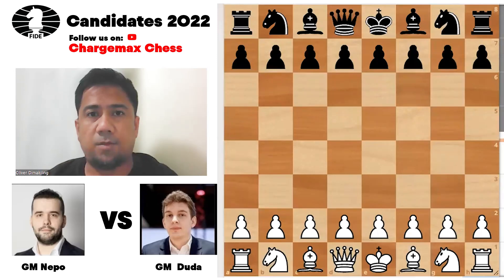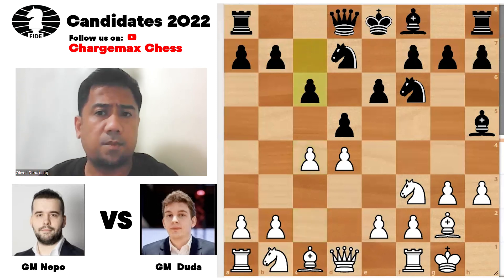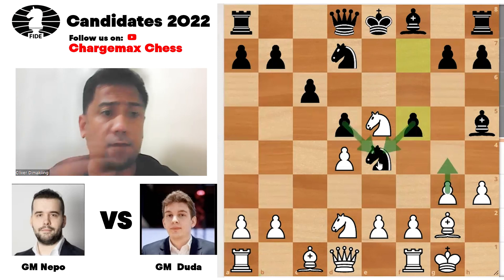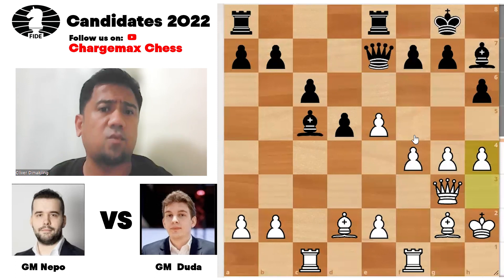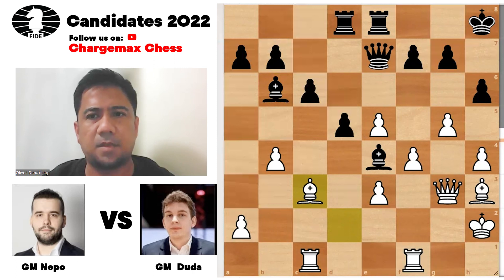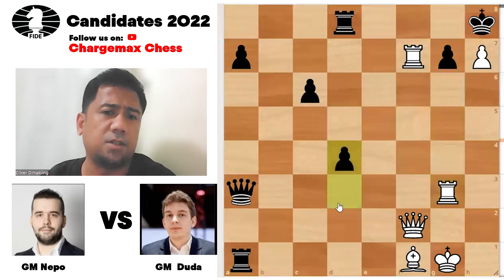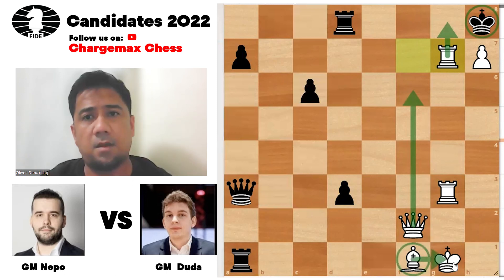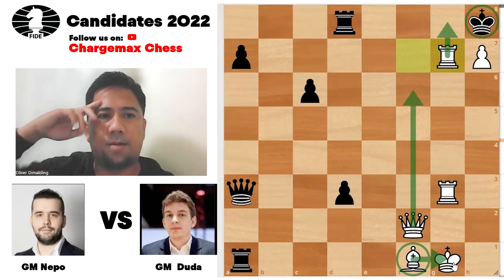Nepomniachtchi maintains his lead after beating Duda with the KIA in Rd 6!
FIDE Candidates 2022